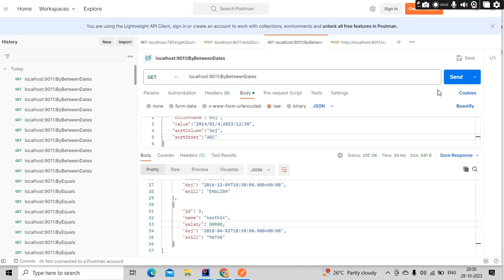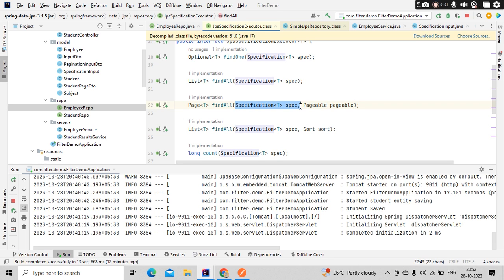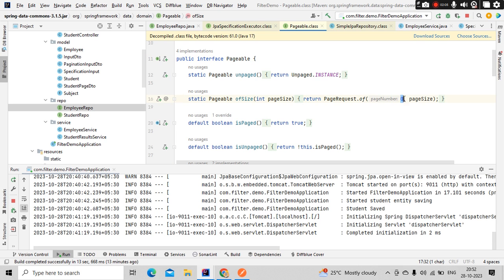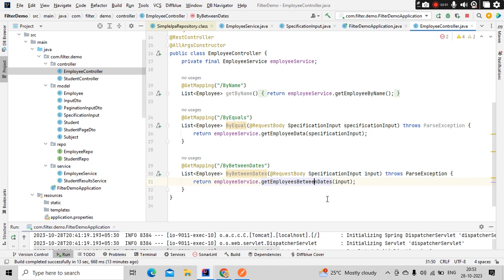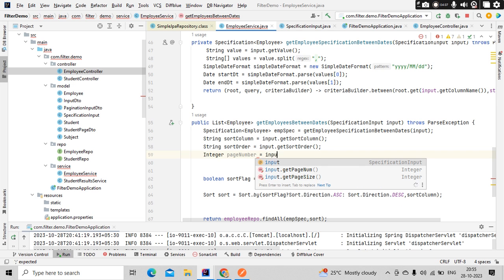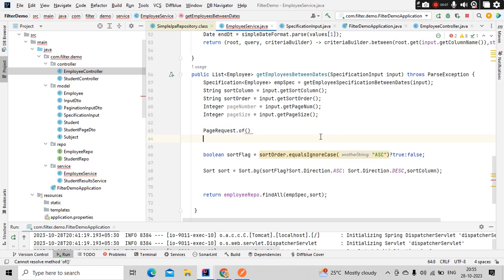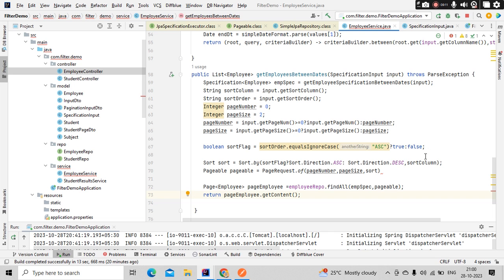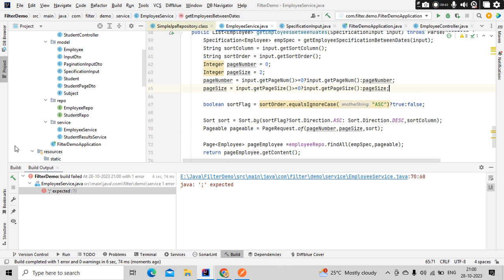Pagination On Criteria Specification Results SpringBoot|Criteria Api Tutorials SpringBoot |SpringJPA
In this example we will learn how to perform pagination on results of criteria api using jpaSpecification Executor methods.

In the Java Persistence API (JPA) and the Criteria API, you can use the CriteriaBuilder to create conditions for your queries, including the equal condition, which is used to specify that two values should be equal in a query. The equal condition is used to create an equality comparison between two expressions or values in a query. Here's how you can use the equal method of the CriteriaBuilder:

About Criteria API :
The Criteria API is a feature of the Java Persistence API (JPA) that allows you to build dynamic queries for database operations using a type-safe and object-oriented approach. It is
commonly used in Java-based applications, especially those that use JPA for interacting with relational databases.

Here are some key points and concepts related to the Criteria API:

Type-Safe Queries: The Criteria API allows you to create queries using Java classes and methods, making them type-safe. This means that the compiler can catch errors at compile-time rather than at runtime.

Query Building: You build queries using the Criteria API by creating a set of objects that represent the different components of a query, such as the SELECT clause, FROM clause, WHERE clause, and so on.

CriteriaQuery: The central component of the Criteria API is the CriteriaQuery, which represents the main query structure. You start by creating a CriteriaQuery and then add various criteria and conditions to it.

CriteriaBuilder: The CriteriaBuilder is another essential component of the Criteria API. It provides factory methods for creating various query components, such as predicates and expressions.

Root and Path: In Criteria API, you use the Root and Path interfaces to define the attributes and relationships of the entities you're querying. A Root represents the main entity you are querying, and a Path represents an attribute or relationship of an entity.

Predicates: Predicates are conditions that you can add to a query to filter and narrow down the results. You can use CriteriaBuilder to create predicates like equal, not equal, greater than, less than, and more.

Joining: The Criteria API supports different types of joins to work with related entities. You can use the join method to specify how entities are related in your query.

Projections: You can specify which attributes or expressions to include in the query result by using the select method in the CriteriaQuery. This allows you to project only the data you need.

Execution: Once you have constructed a CriteriaQuery, you can use it to create a TypedQuery or Query that can be executed against a JPA EntityManager to fetch or manipulate data.